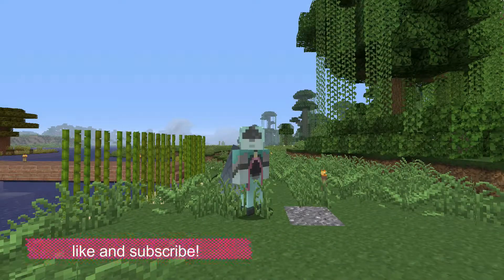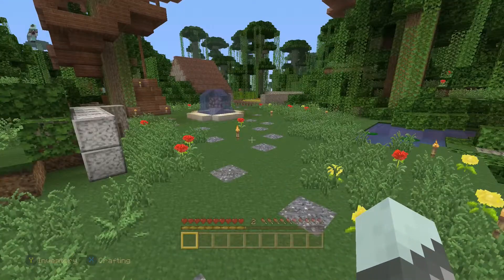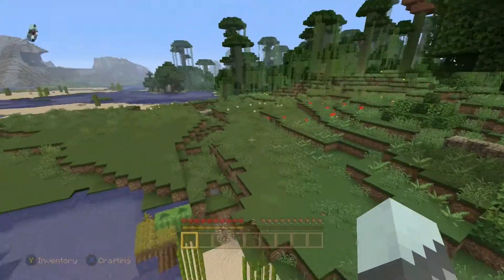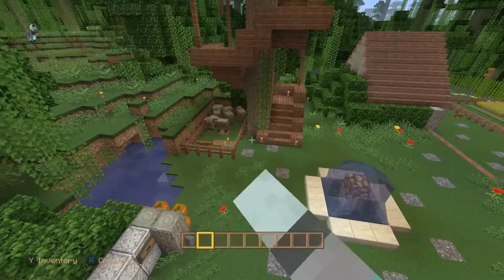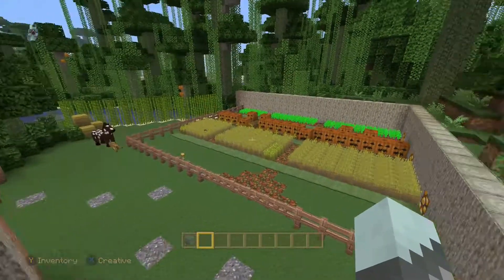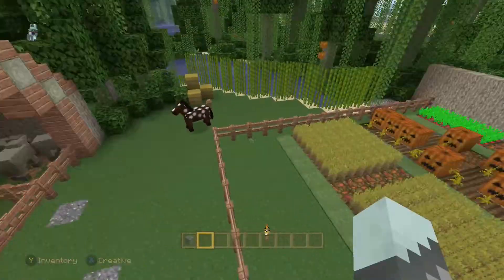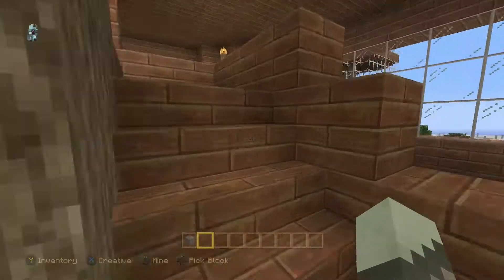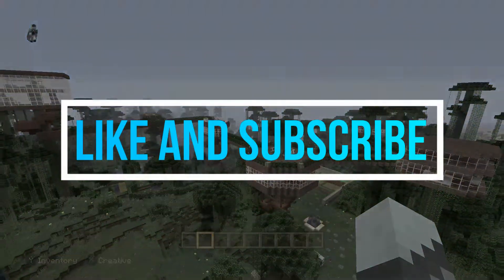race to the mansion is canceled for now! (season finale)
In todays video i play minecraft on the xboxone.
also say hi in the comments because why not.

[my sponsers]
If any artist or label has an issue with any of my uploads or links,